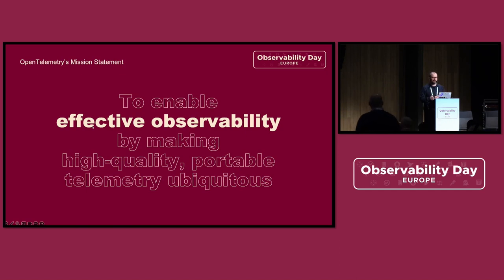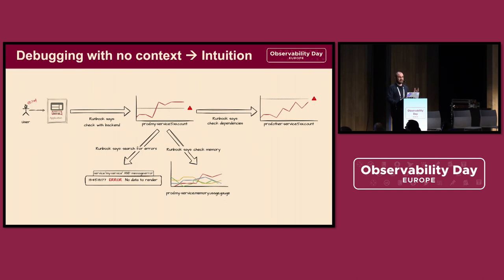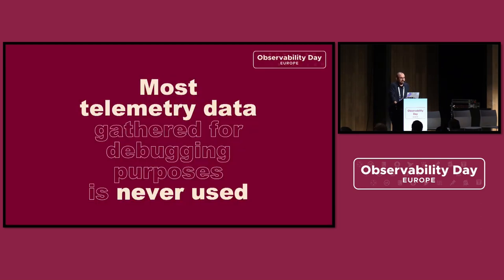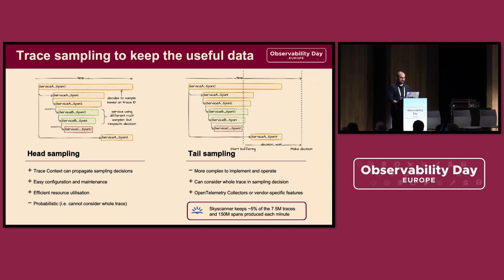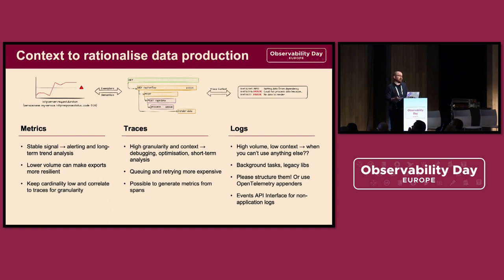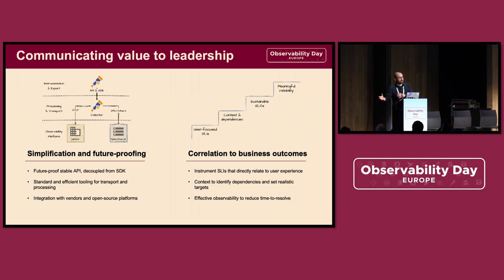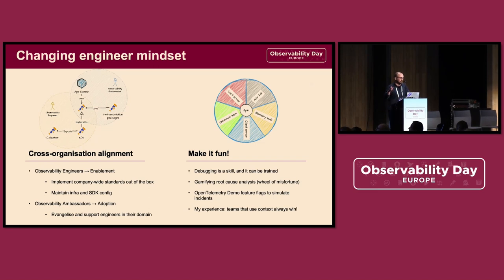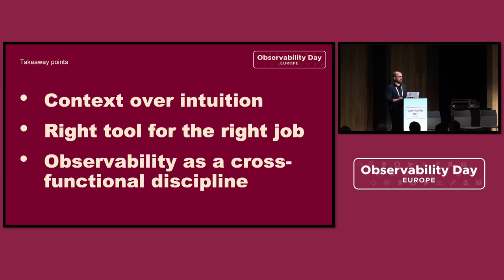Shift Into an Observability Mindset with OpenTelemetry - Daniel Gomez Blanco, Skyscanner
Truly embracing observability is as much a technology challenge as it is a cultural one. In order to fully reap the benefits, and to efficiently and reliably operate our increasingly complex software systems, organisations must often shift their mindset and rethink their monitoring and debugging practices followed for years, or even decades. How do you communicate the value of OpenTelemetry to deliver a future-proof strategy? What are the best practices to adopt it with minimal friction? How do you make sure that data volumes are optimised as your traffic scales? How can you encourage teams to make a good use of each telemetry signal to observe their systems? How can you relate the value of observability to business outcomes? This talk aims to provide answers to these questions and give clear advice on how to adopt an observability culture at scale, powered by OpenTelemetry.